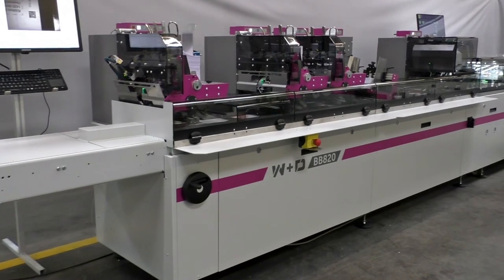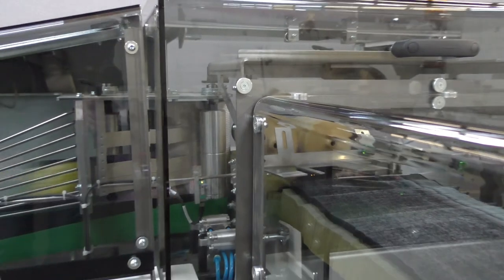New W+D 820 20K intelligent inserter for direct mail and vote by mail ballots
The NEW W+D BB820 has been developed on the platform of the well-proven BB700. The BB820 will run sizes between a 7¾ and a 6 x 9 ½” and even a #14 at 20k - 25% faster than a BB700. The BB820 maintains all other key advantages of the W+D BB system platform - reliability, flexibility, read/print intelligence and integrity. W+D inserters have set the industry standard for the highest net on the belt in intelligent direct mail and vote by mail ballot applications.

The NEW W+D BB820 has been developed on the platform of the well-proven BB700. The BB820 will run sizes between a 7¾ and a 6 x 9 ½” and even a #14 at 20k - 25% faster than a BB700. The BB820 maintains all other key advantages of the W+D BB system platform - reliability, flexibility, read/print intelligence and integrity.

W+D inserters have set the industry standard for the highest net on the belt in intelligent direct mail and vote by mail ballot applications.

- Shape-cut USPS TED-C,  envelope size range  - 7¾ and a 6 x 9 ½” and even a #14
- Tight packages - less than¼” total clearance
- Diverse envelope styles: cardboard mailers baronial, diamonds
- Widest variety of feeders for coin/card affixing, notepads stickers sheets and odd-shaped heavy booklets
- Multiple personalization’s with Auto Mismatch Recovery (Patented)
- Multiple options for inline inkjet personalization of content  and envelope – 1 to 4 colors
- Batch feeding standard - either static or selective